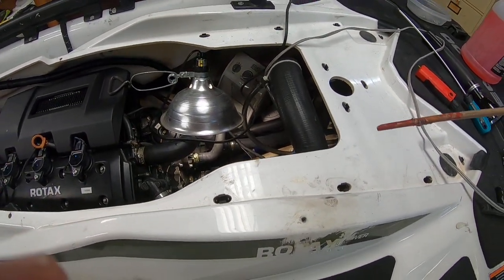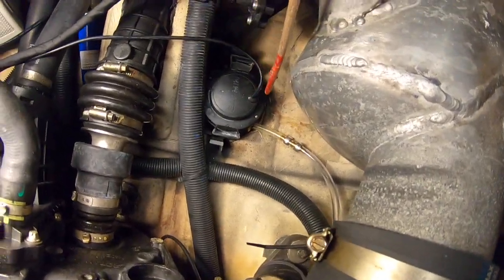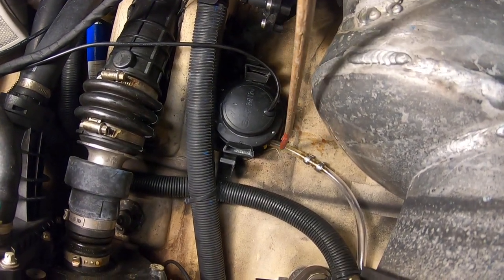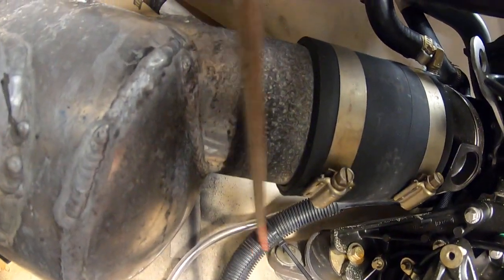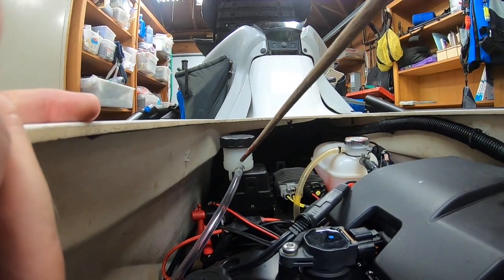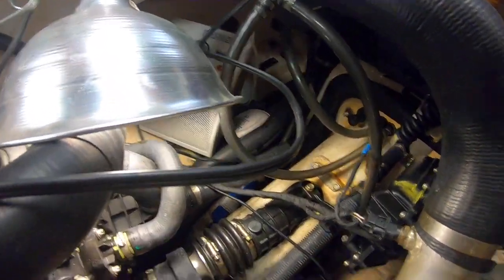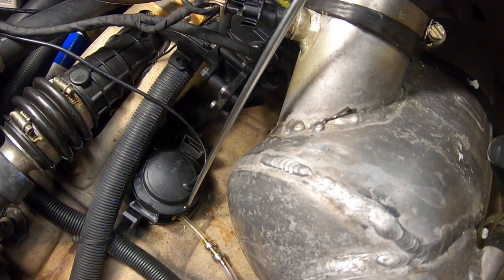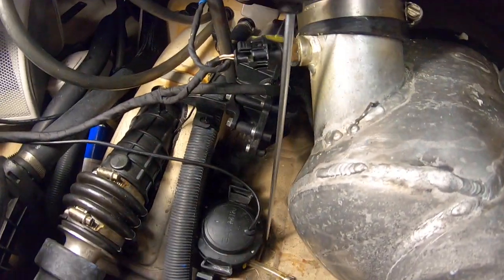FishPro Transducer Fluid - Easy Check Mod (2/3)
Part 2/3  - Routing of the new fill tube